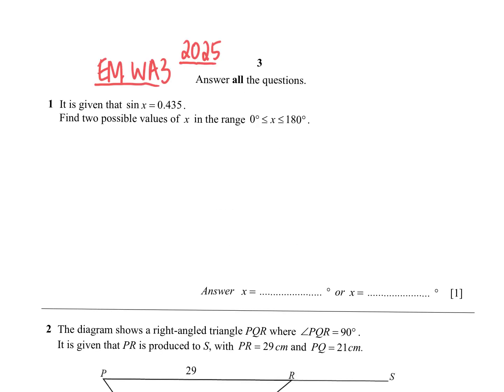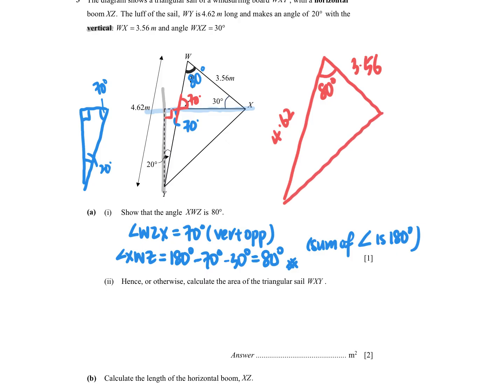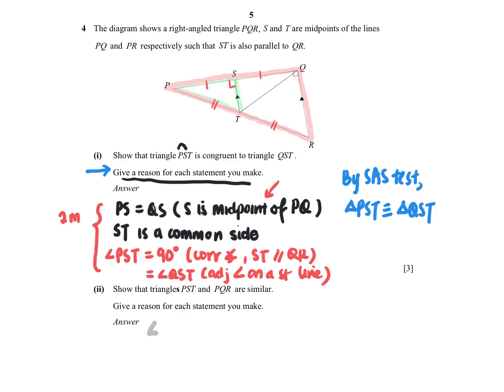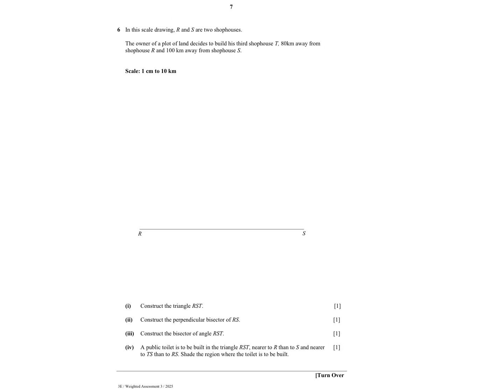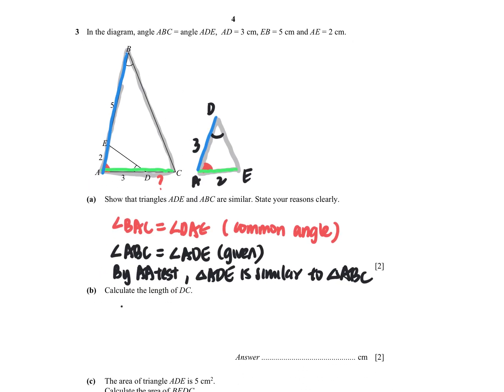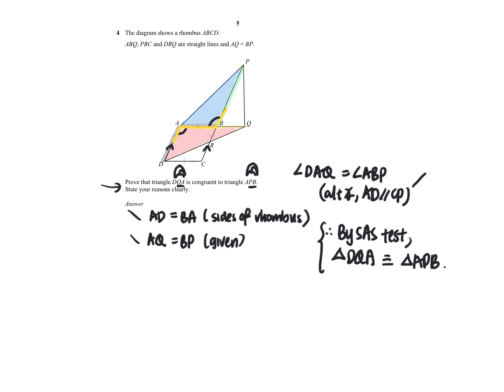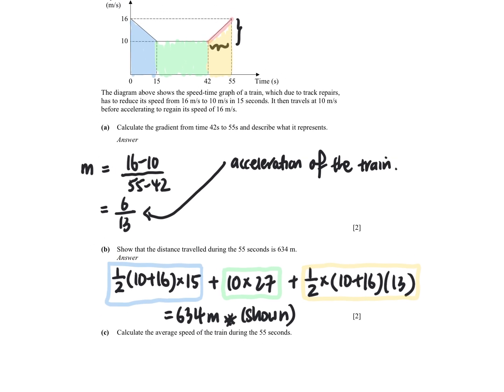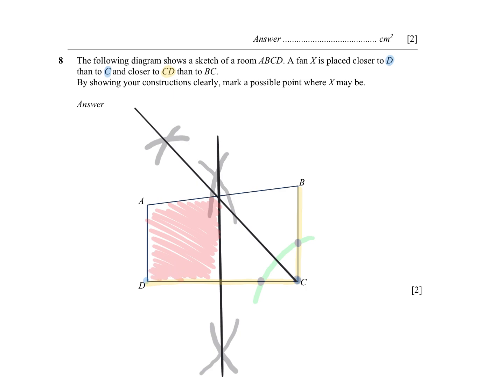7 August 2026